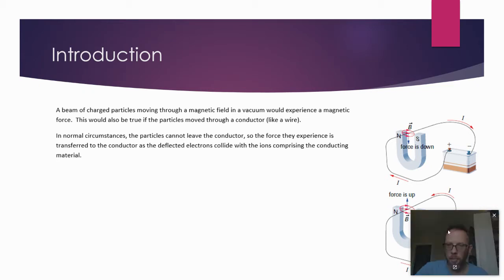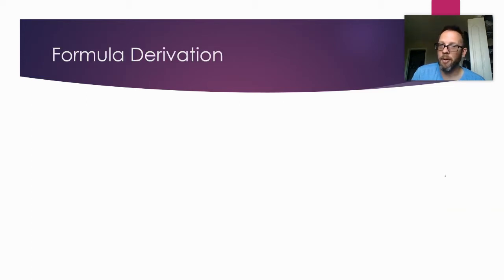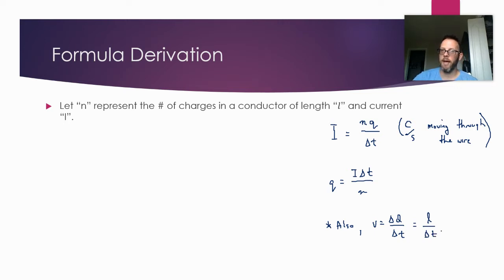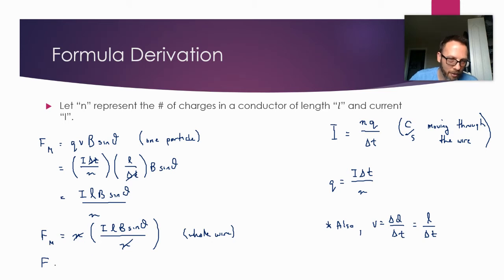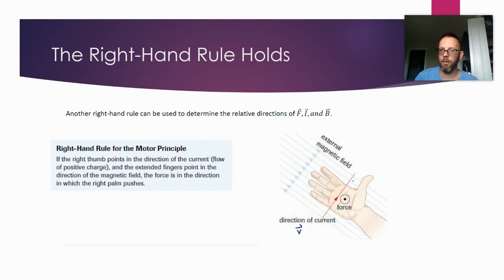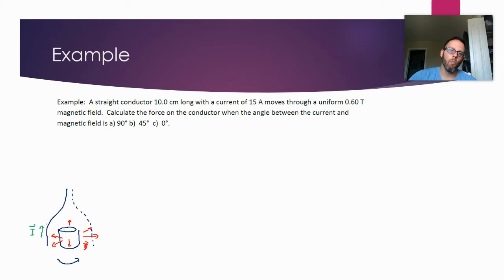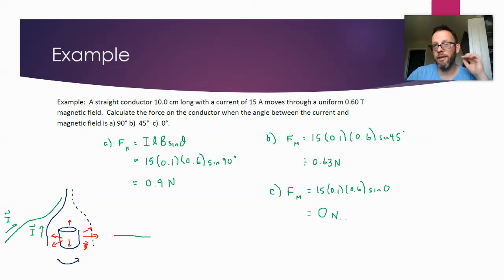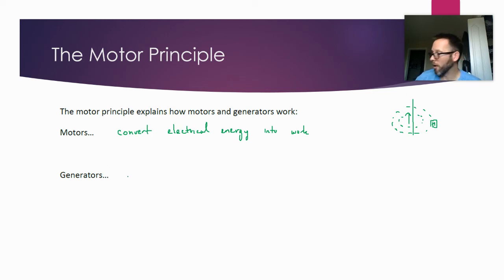Magnetic Force on a Conductor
In this video we quantify how to find the magnetic force on a conductor (a wire).